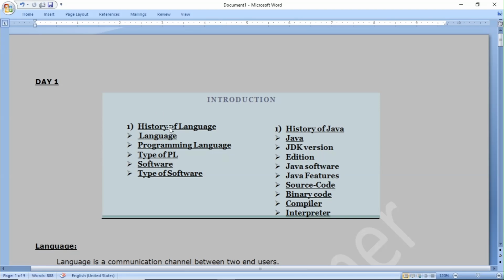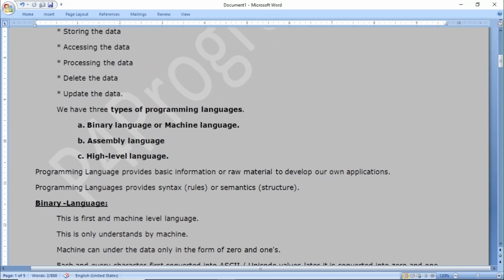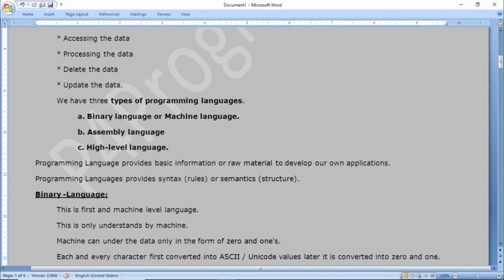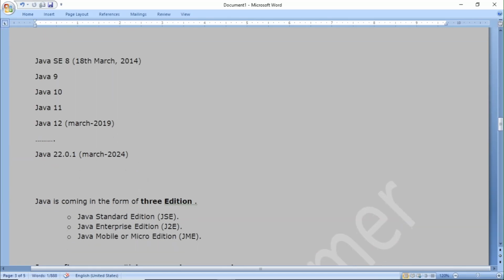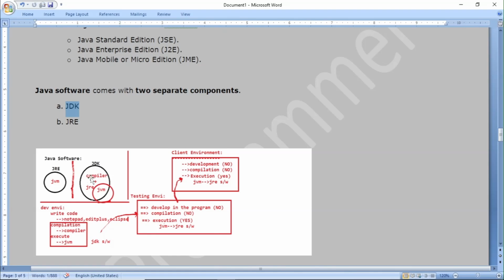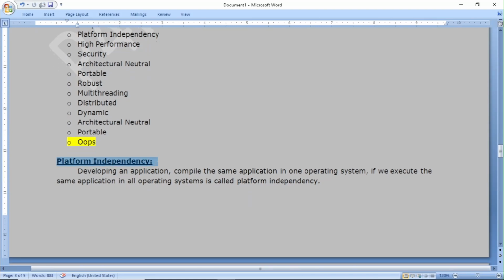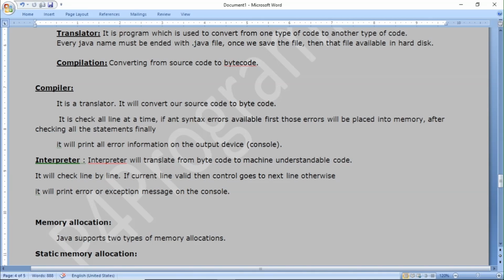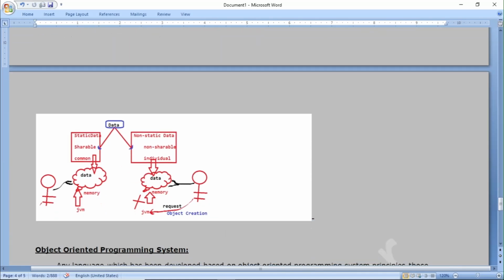Java for Beginners || java tutorial for beginners|| Day 1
Learn Java Fundamentals, OOP, Interface, exception handling, collection api, threads

Learn Java Programming - Learn To Code Java Like a Pro‎. Java Tutorial For Beginners: Learn Java Programming From. java programmieren lernen

@CBSE INDIA
@Unacademy CBSE Science 11 & 12
@CBSE Udaan XI

java videos
java video